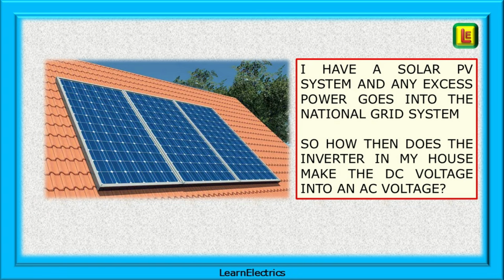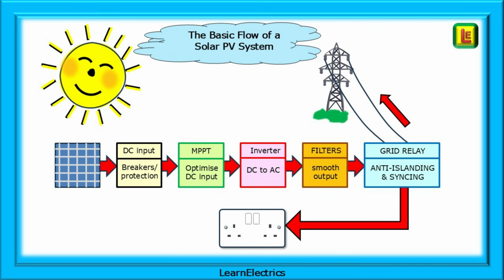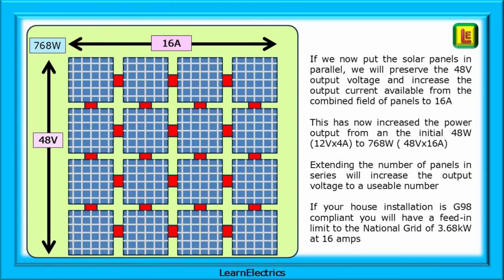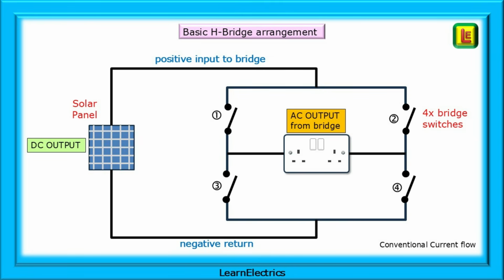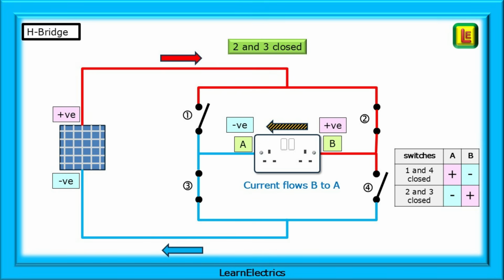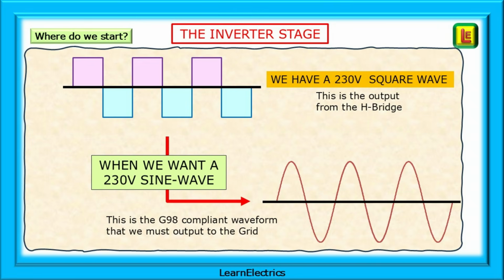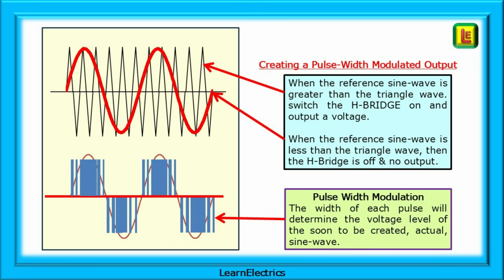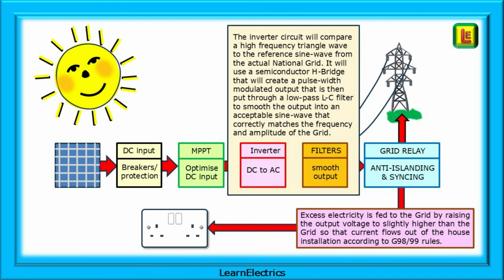SOLAR PV INVERTER – FROM DC to AC – HOW? – WHAT IS AN H-BRIDGE? HOW DOES THE INVERTER WORK? AND MORE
This Learn Electrics video came about after I spotted a few questions about Solar PV on social media, in particular, about DC to AC conversion at the Inverter stage. A really interesting subject, once you start looking at how it all works together.

So we will take a brief, introductory look at the inverter part of the installation in your house or the latest house you might have worked on.

I’ve summed up the various questions into the following single question that encapsulates most of what was being asked.
Here is that question …

I have a solar PV system on the roof of my house and any excess power that my system generates goes into the national grid system.
So how does the inverter in my house make the DC voltage into an AC voltage?
That’s a good question and a part of the house installation that is often least understood – this magic box that converts from DC to AC.

In this video will find out the basics of how it does it.

This is video number 295

Visit the Learn Electrics YouTube channel where we have many more videos on a wide range of electrical topics.